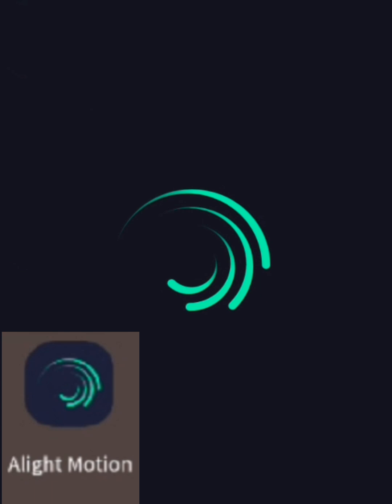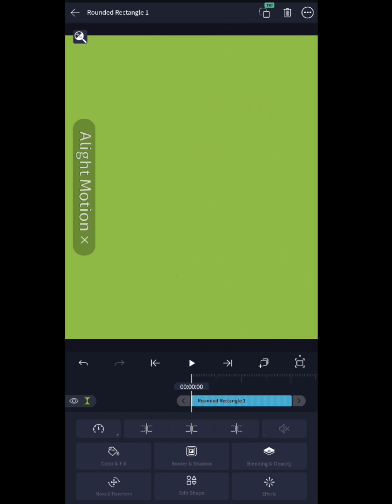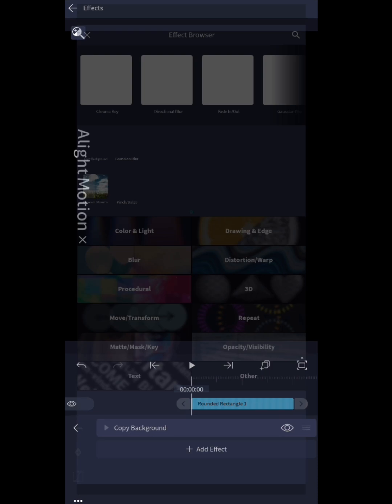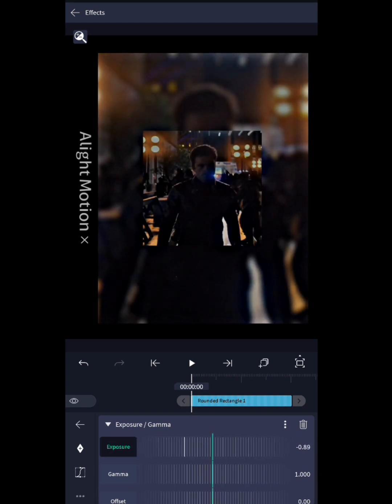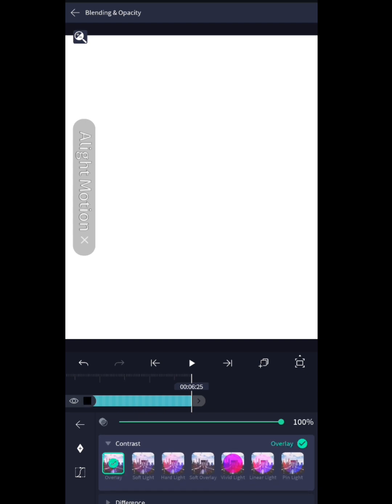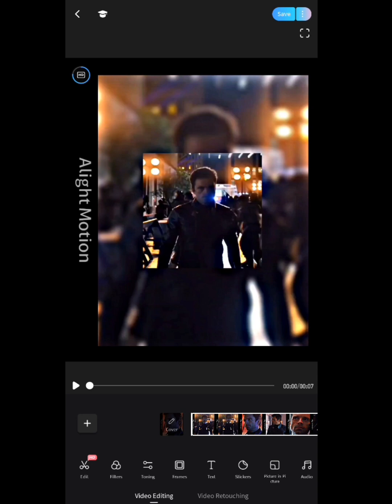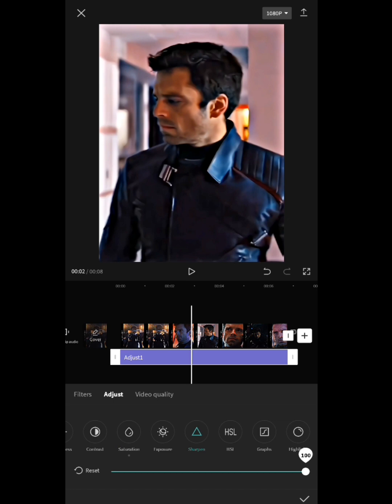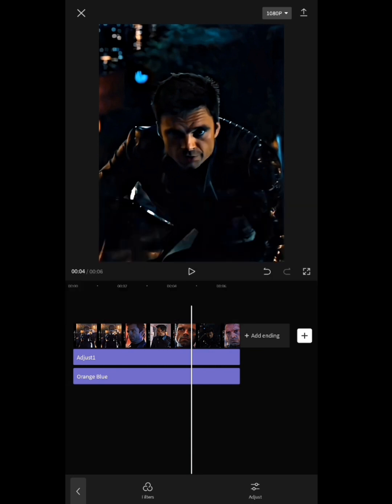quality tutorial!! ➶︎ 𝗰𝗮𝗽𝗰𝘂𝘁/𝗮𝗹𝗶𝗴𝗵𝘁 𝗺𝗼𝘁𝗶𝗼𝗻/𝗺𝗲𝗶𝘁𝘂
mobile apps used: (all free)
CapCut
Alight Motion
Meitu